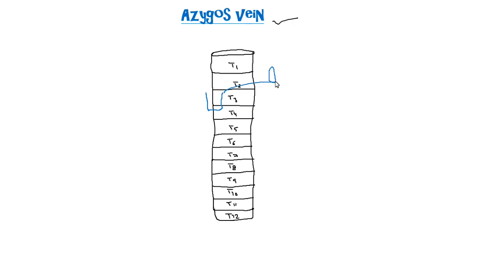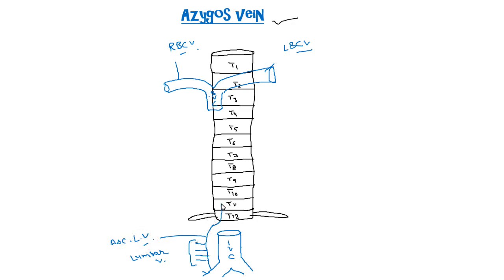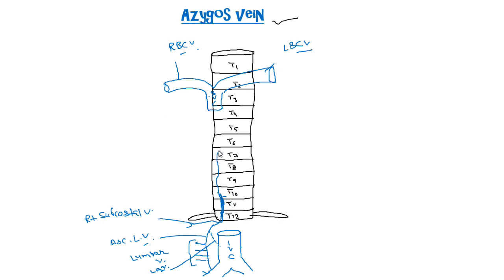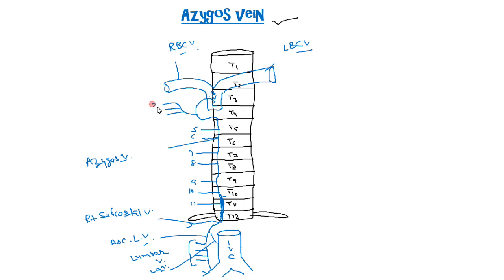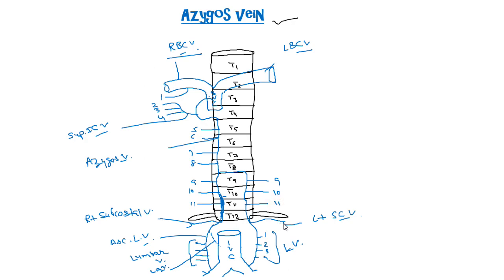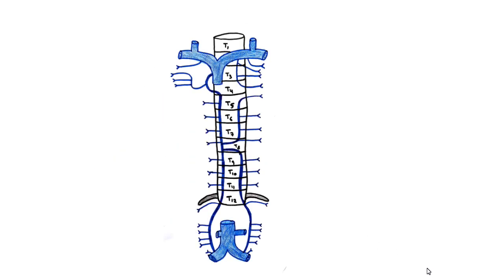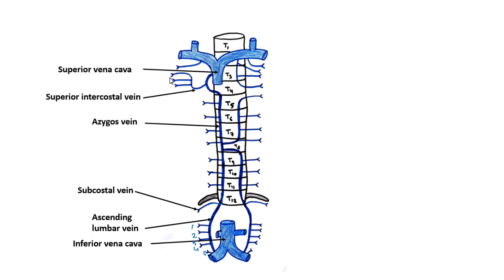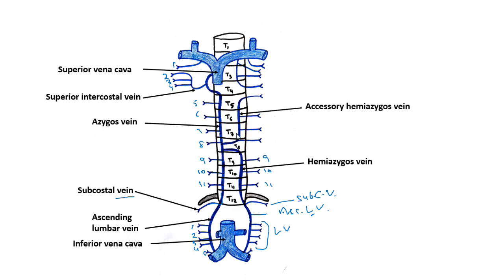Azygos System of Veins [World of Anatomy]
In this video, you will learn the formation of Azygos system - Azygos vein, Hemiazygos vein, and accessory azygos vein through the very easy diagram